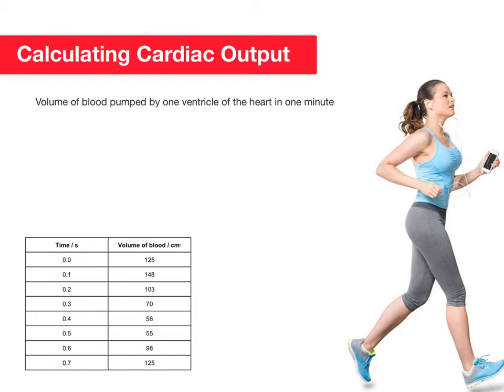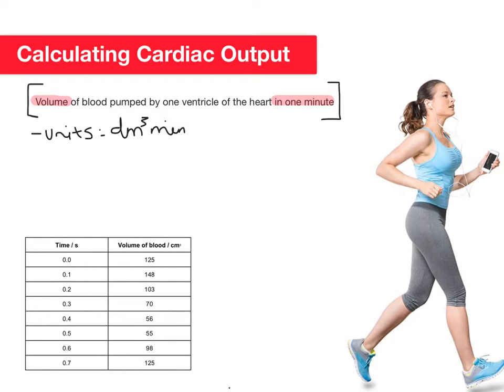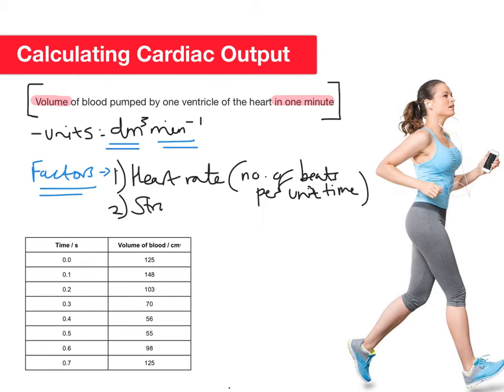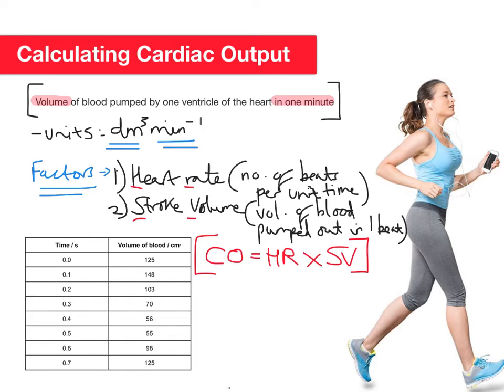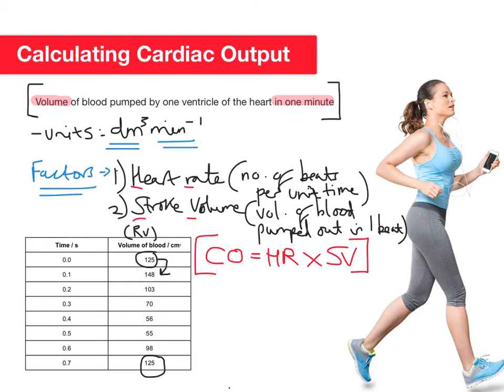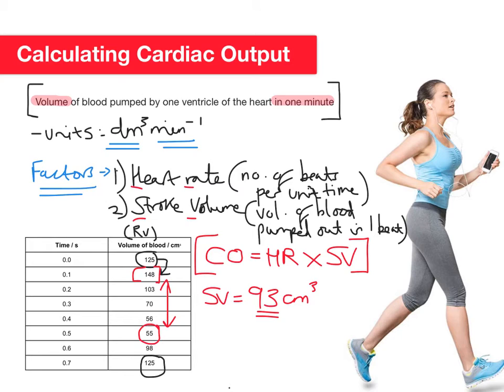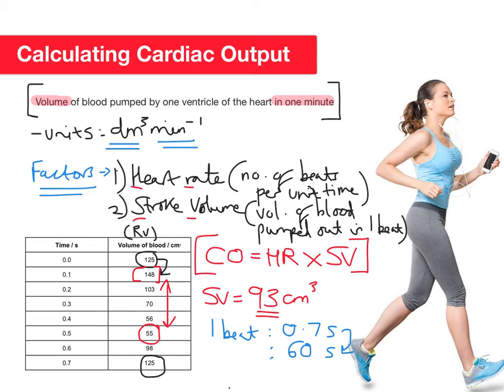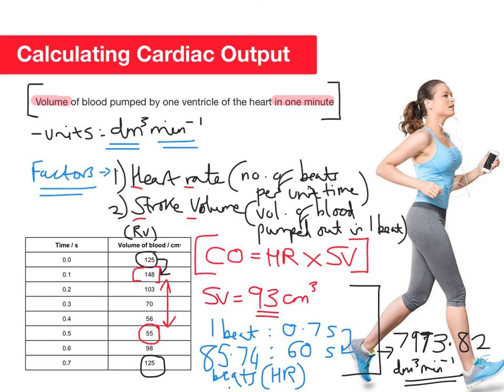mr i explains: Calculating Cardiac Output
In this video, I explain how you can use the heart rate (number of beats per unit time) and the stroke volume (volume of blood ejected from the heart in each beat), to calculate the cardiac output.